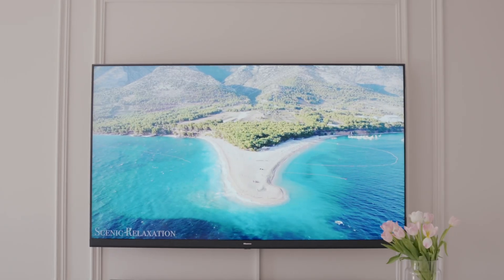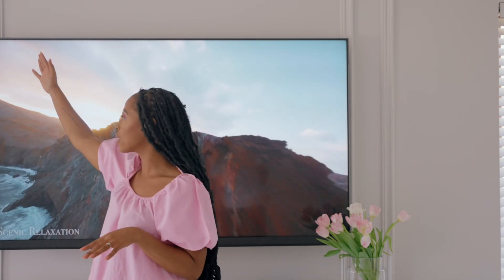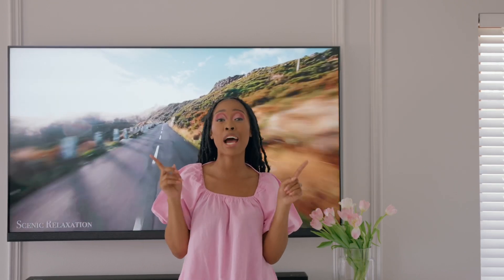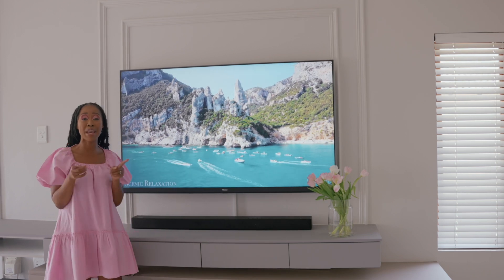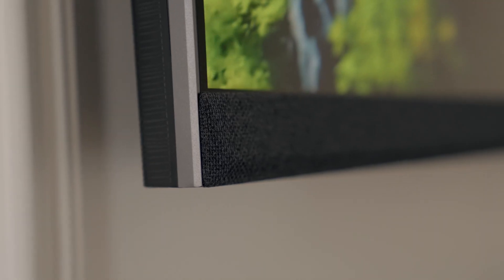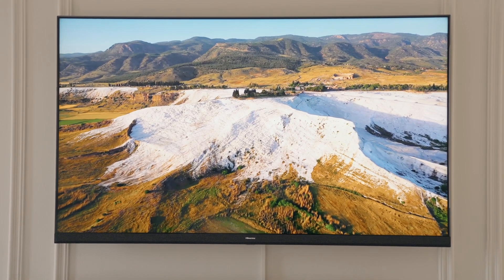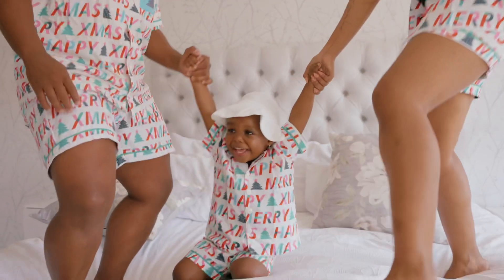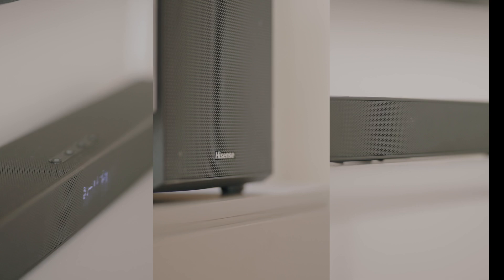New TV Alert!!! Watch To See Which Room We Placed It In | Hisense U8H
NEW TV ALERT!! The New 2022 @Hisenseza Mini-LED ULED 4K U8H is here and I am so excited! What makes it even better is that I get to pair it with the incredible U5120G Dolby Atmos Sound Bar with Wireless Subwoofer. Home entertainment just got a whole lot better! ULEDforU LifeReimagined Hisense Gaming @Hisenseza